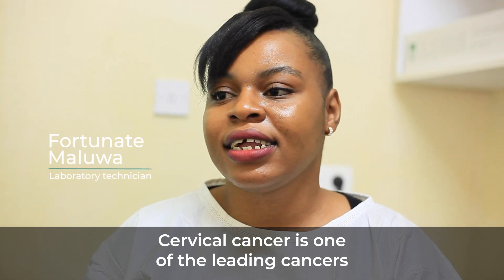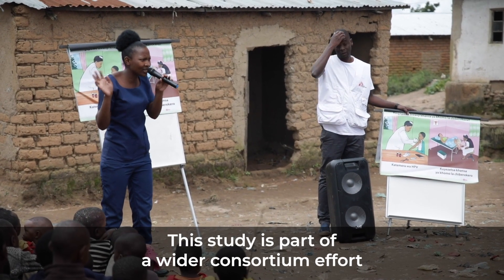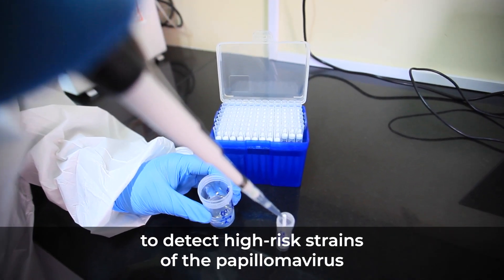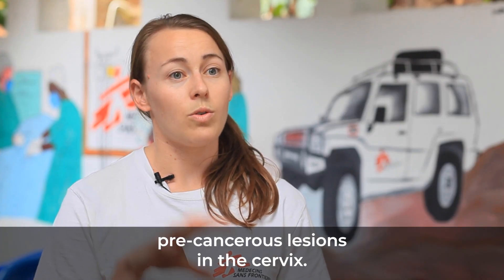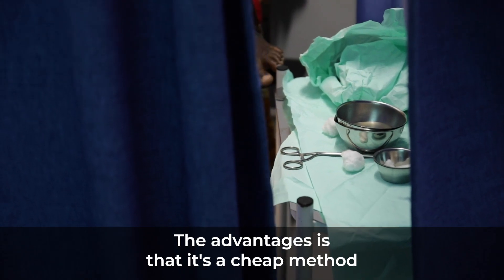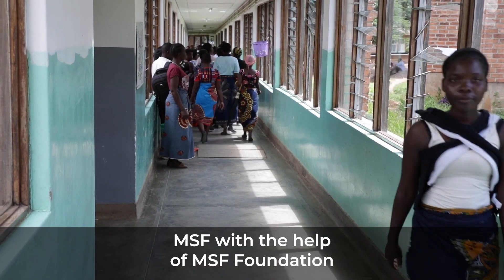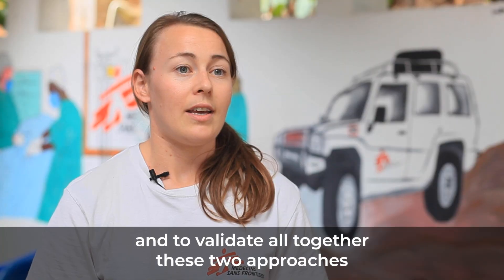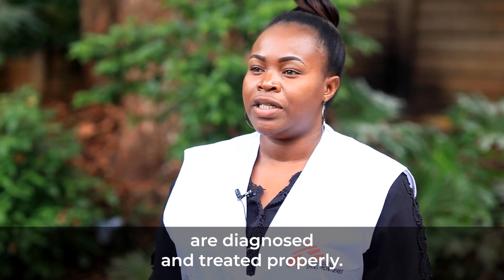Cervical cancer: detect better, detect earlier with the help of AI, report in Malawi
The MSF Foundation teams visited the MSF program for patients affected by cervical cancer in Blantyre, Malawi. Detecting better and earlier is the objective of the project implemented by the MSF Foundation and its partners, MSF and Epicentre, to help reduce mortality from cervical cancer, in LMICs, and particularly in Malawi. To do this, the MSF Foundation and its partners have joined an international consortium led by the National Cancer Institute (NCI-USA) which is conducting a vast study with 100,000 women to validate a new screening protocol, the Pave Study.